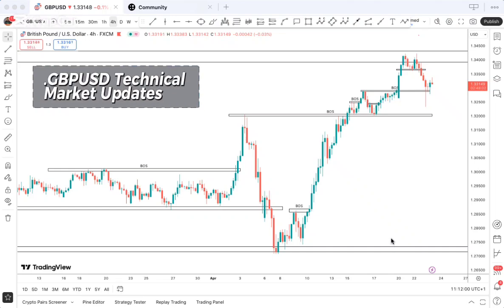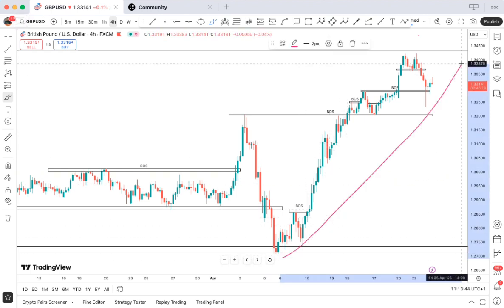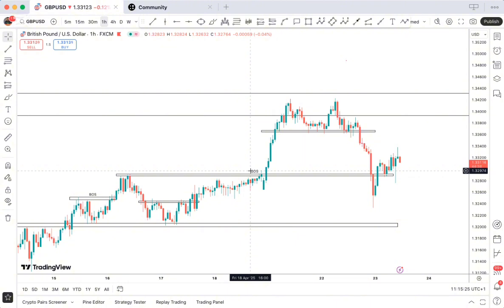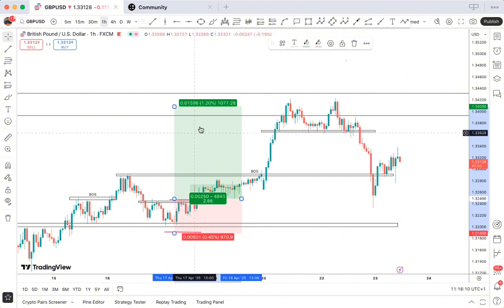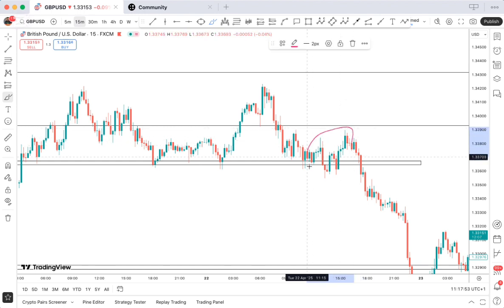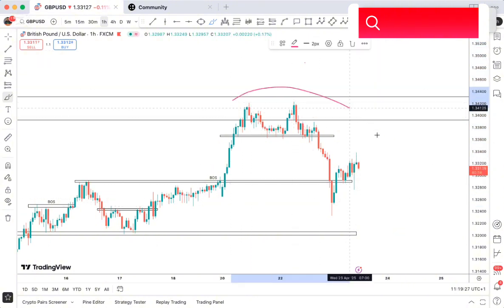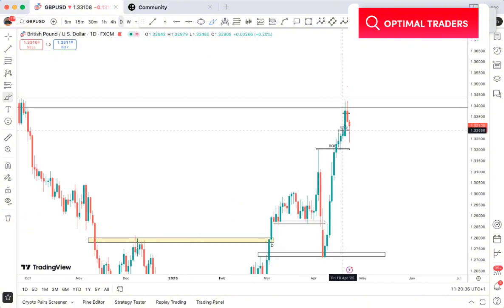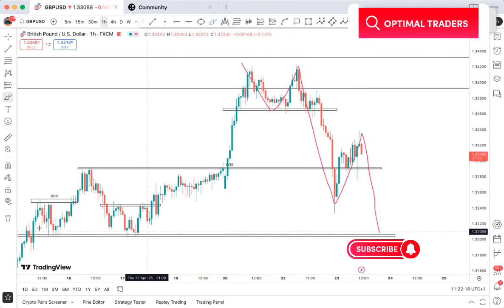GBP/USD Technical Analysis | Key Market Insights & Forecast After Live Telegram Session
Get the latest GBP/USD technical market analysis and insights in this detailed breakdown. In today’s update, we dive deep into the current price action, chart patterns, and key levels to watch for the British Pound vs US Dollar.

We also reference our Telegram livestream session from yesterday, where we discussed market sentiment and price movement projections. If you missed the live session, this video will get you up to speed and ready for your next trading move.

📊 Whether you’re a day trader or swing trader, this GBP/USD forecast can help you make smarter decisions.

📍 Join our Telegram community for exclusive live sessions and more insights